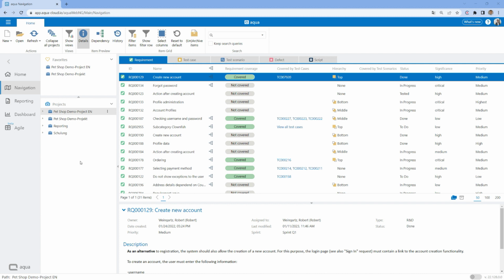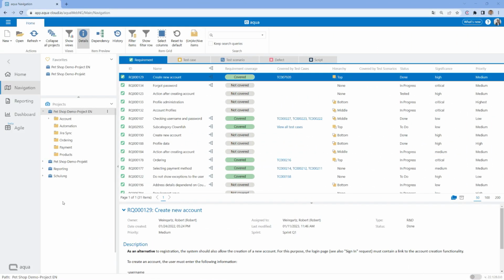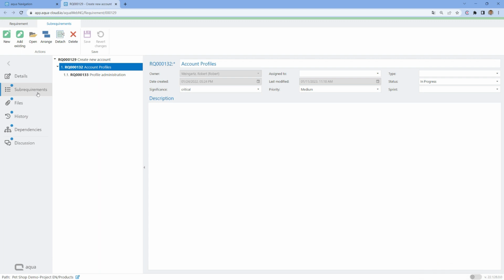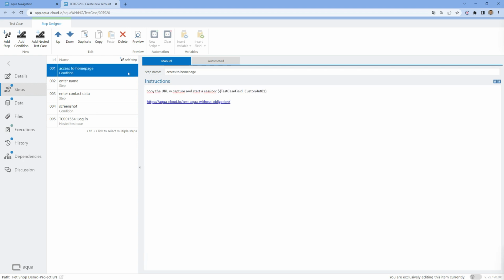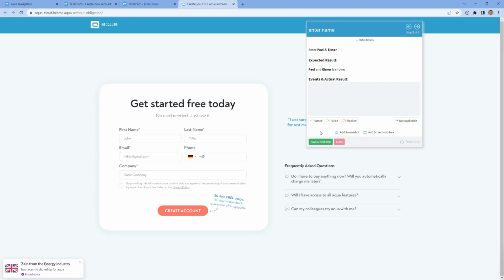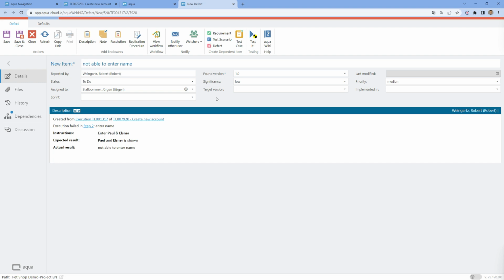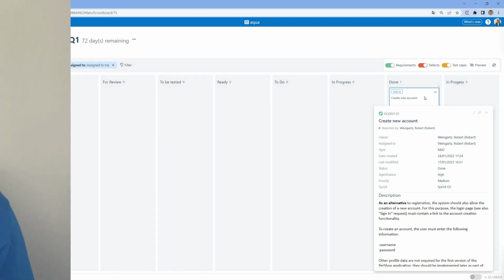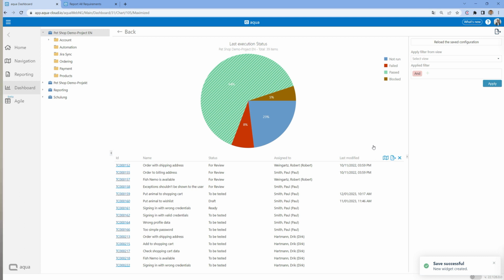Demo Video of aqua QA Management Solution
aqua is an AI-powered tool for requirements, test and defect management with focus on saving time for testers, developers and their managers:

• use aqua for central configuration of different manual and automated tools
• visualise QA & dev workflow to have clarity regarding what to improve and automate
• autogenerate test cases in a second with aqua AI assistant
• track defects quickly and easily with unique aqua Chrome extension
• use Kanban board to clearly see statuses
• see the history of items (requirements, test cases, defects) to quickly understand at what point something went wrong
• visualise data in reports to see test execution and defect status in no time